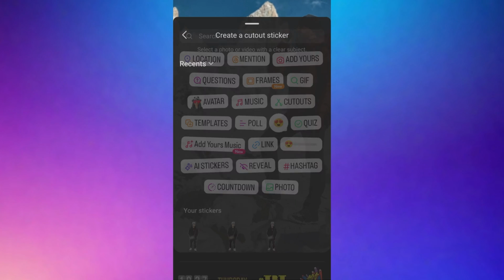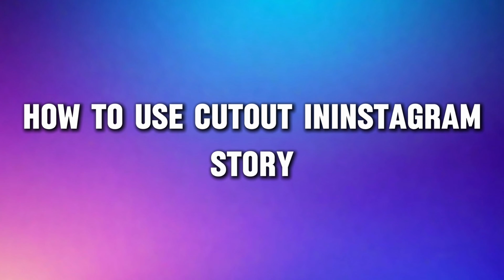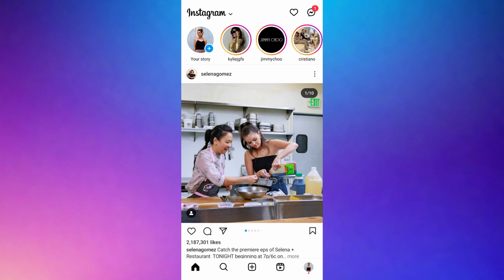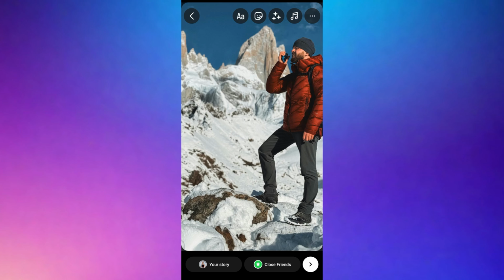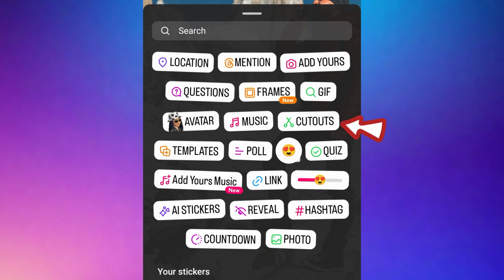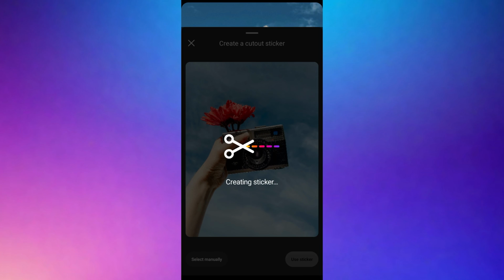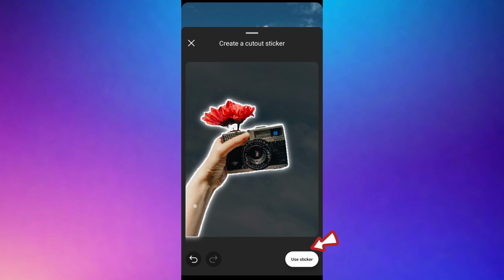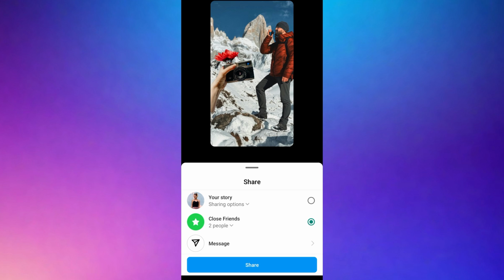How To Use Cutout In Instagram Story | Cutouts Photo On Instagram Stories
How To Use Cutout In Instagram Story | Cutouts Photo On Instagram Story

Do you want to use a cutout in your Instagram story? You can cutouts the background of a photo on an Instagram story with just a few simple steps.

In this short video tutorial, I will show you how to use cutout in an Instagram story. Just watch this video till the end.

Cutout is a sticker option available in Instagram stories that automatically removes the background from your selected photo, leaving just the subject visible.

🔶STEPS🔶
To use the "Cutout" feature in an Instagram story,
1. First, open the Instagram app on your mobile device.
2. Tap on the plus icon located at the top-left corner of your story section.
3. Select or take a photo or video from your device gallery.
4. Tap on the stickers icon at the top.
5. Scroll down and select the "Cutouts" sticker.
6. Choose the photo from which you want to remove the background.
7. Instagram will automatically cutout the subject from the background of the photo.
8. Once you're satisfied, tap on the "Use Sticker" button.
9. Add the cutout sticker anywhere on the screen and resize it as desired.
10. Tap on the next button to share it to your Instagram story.

By following these simple steps, you can use the Cutouts sticker in an Instagram story to remove the background from a photo.

- - - - - - - Similar videos:- - - - - - - - -

This Video Includes:
○cutouts in Instagram story
○Instagram cutout photo
○Instagram cutout sticker
○Instagram cutout sticker not showing
○cutout photo editing Instagram